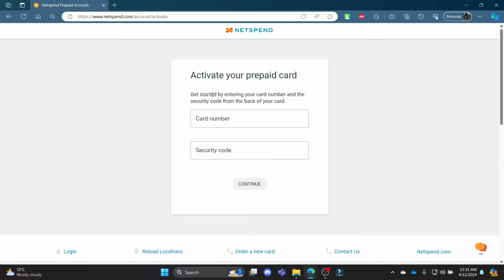How to Login Netspend / Activate NetSpend Account 2024?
Ready to activate your Netspend account and take control of your finances? Look no further! In this comprehensive tutorial, we’ll show you the step-by-step process to activate your Netspend account seamlessly. Whether you’re setting up your card for the first time or reactivating an existing account, we’ve got all the details covered.